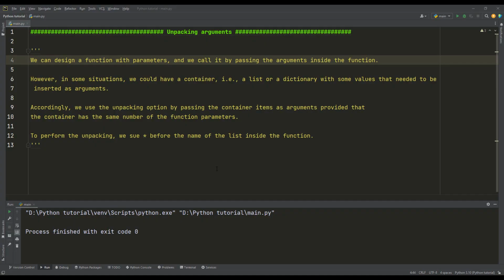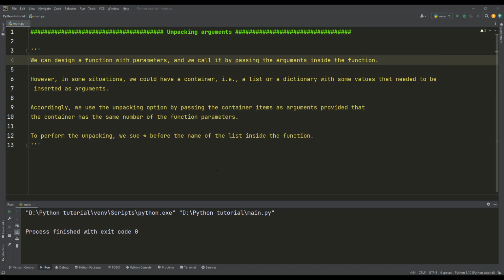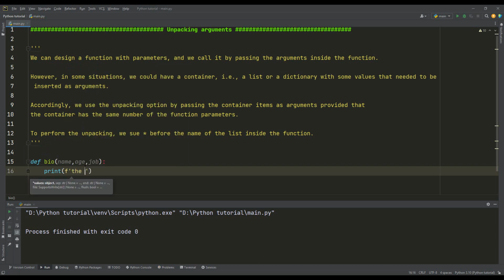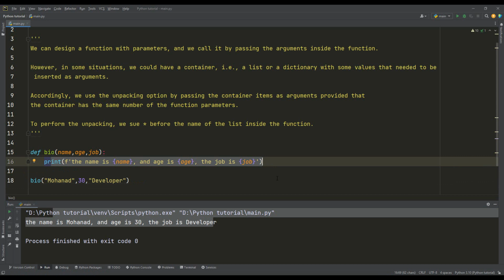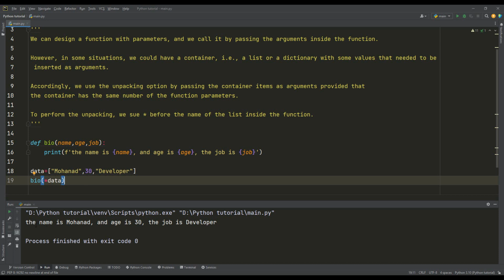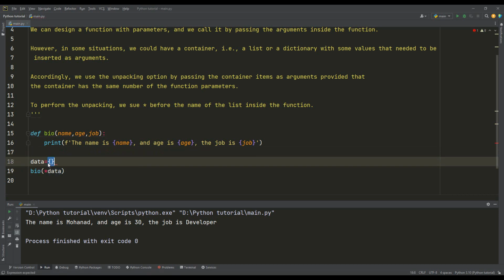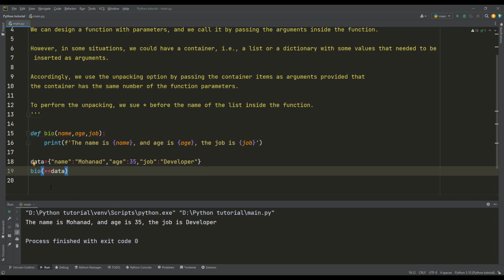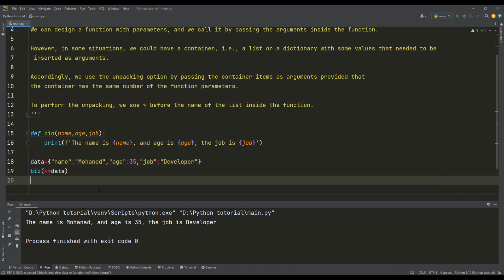66- Functions in Python V [Unpacking Arguments]